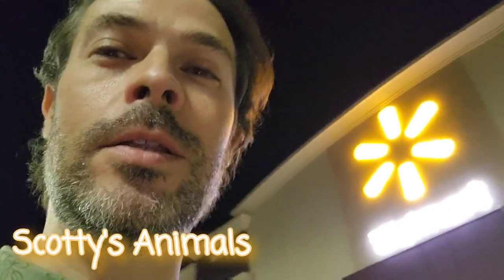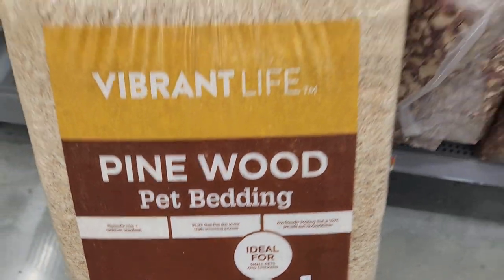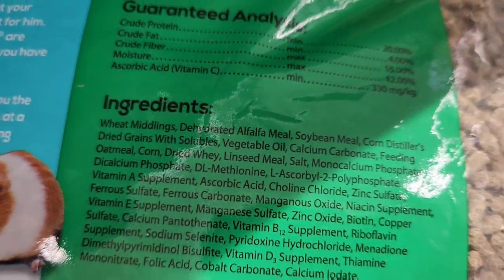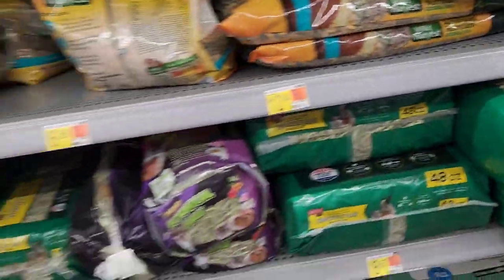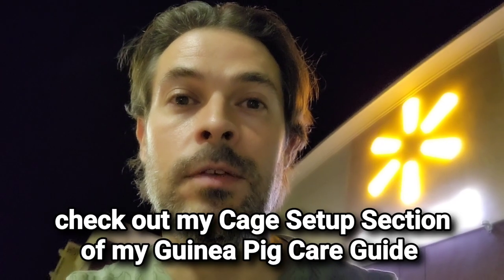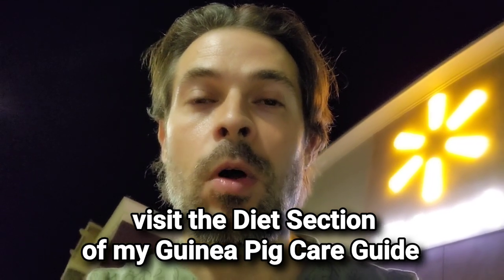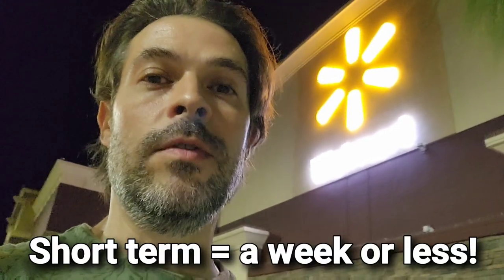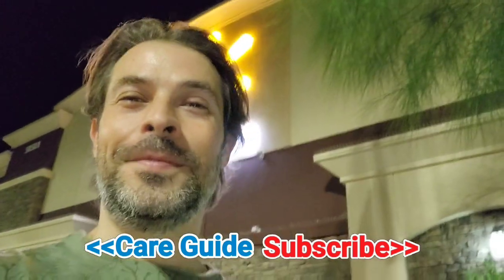Good Guinea Pig Supplies At Walmart?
Sherwood Appetite Restore
Critical Care
Child Life Liquid Vitamin C